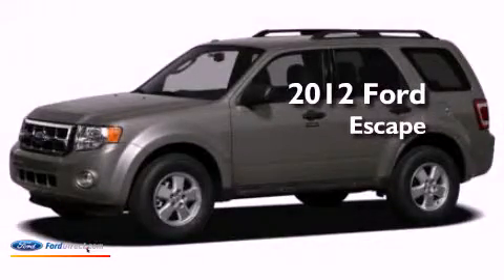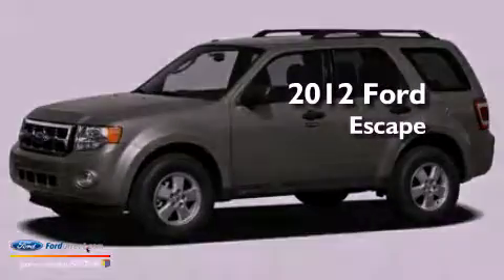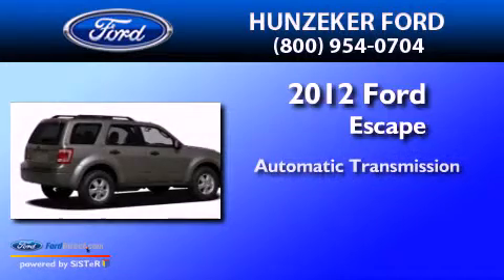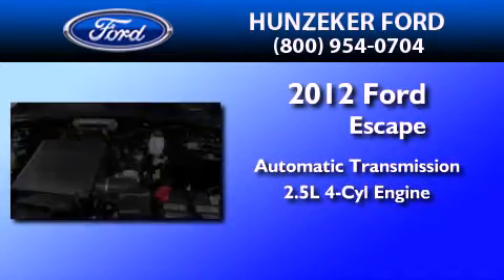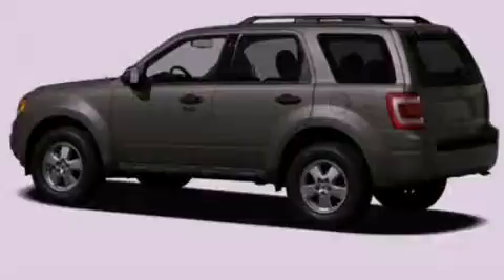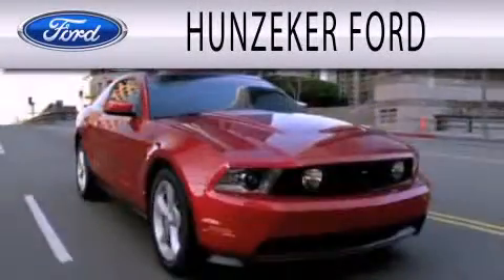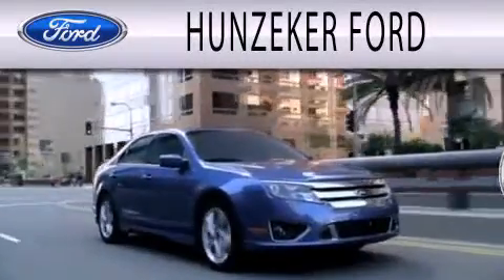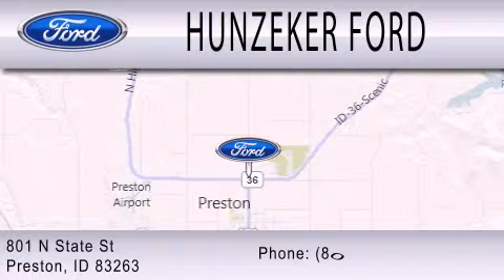2012 FORD ESCAPE Preston ID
Year : 2012
 Make : FORD
 Model : ESCAPE
 Engine : 2.5L I4 16V MPFI DOHC
 Trans . : 6-SPEED AUTOMATIC
 Exterior : EBONY BLACK

 Interior : CHARCOAL BLACK
 Stock : 12T129